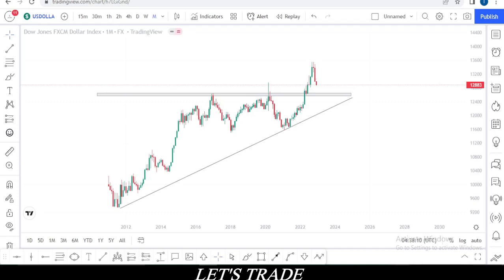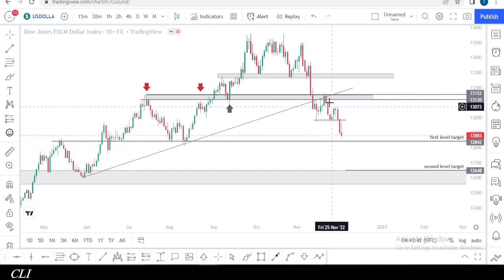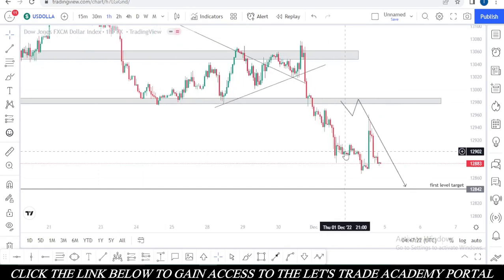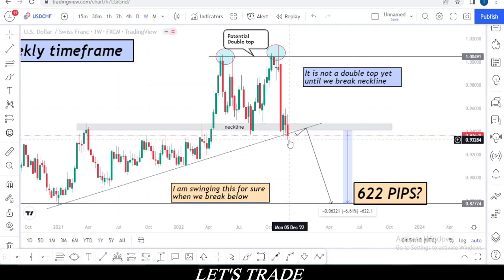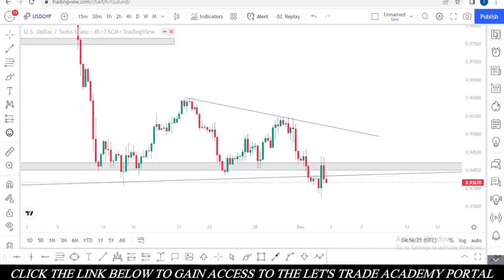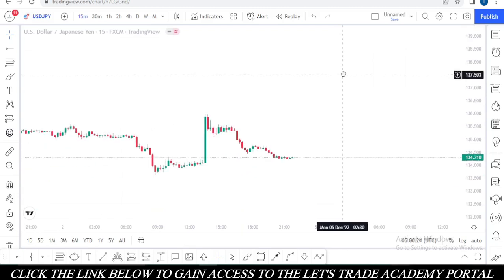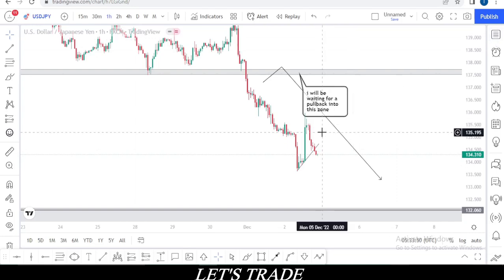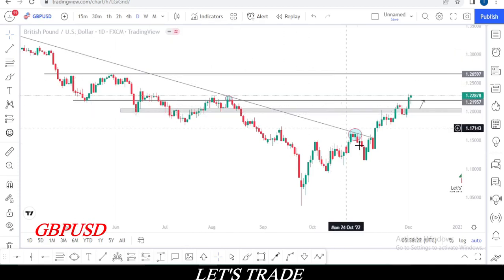WEEKLY FOREX OUTLOOK 4TH DEC - 9TH DEC 2022. DXY | EURUSD | GBPUSD | GOLD | DOLLAR INDEX| XAUUSD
Forex Professional Course / Zoom One on One Mentorship Program

Using market structure, check out our high probability trade setups for next week